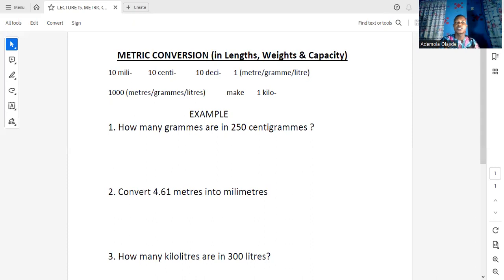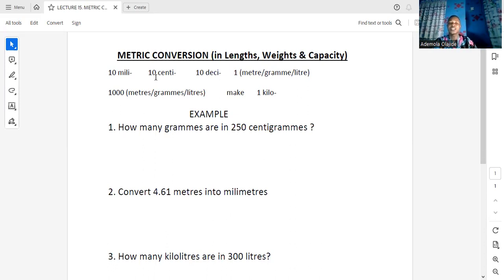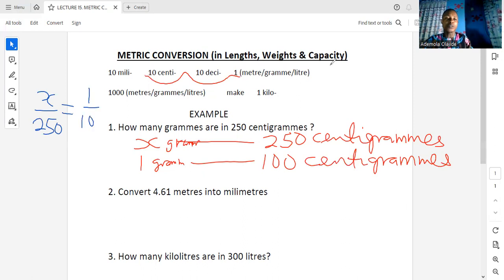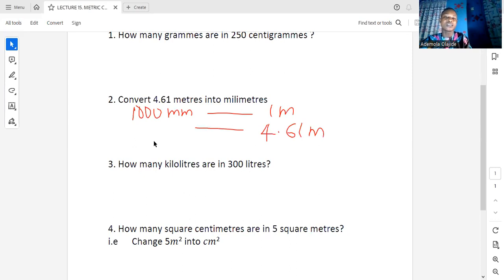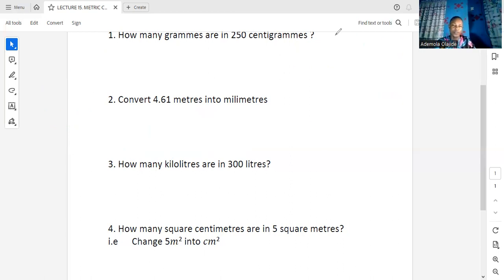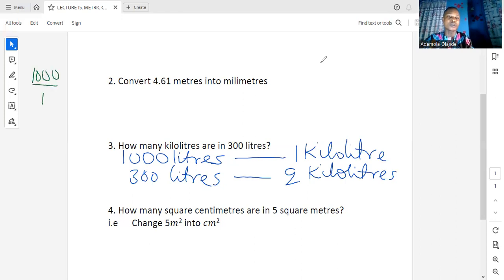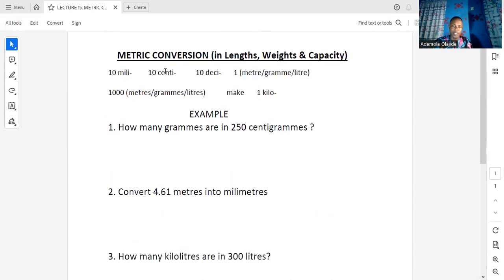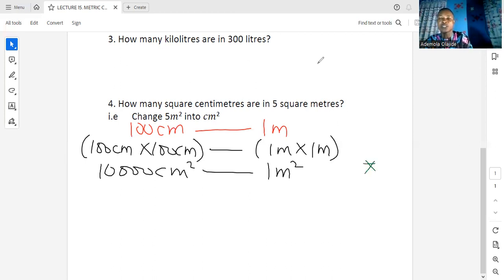ENTRANCE 15 METRIC CONVERSION (incl Squared Units)